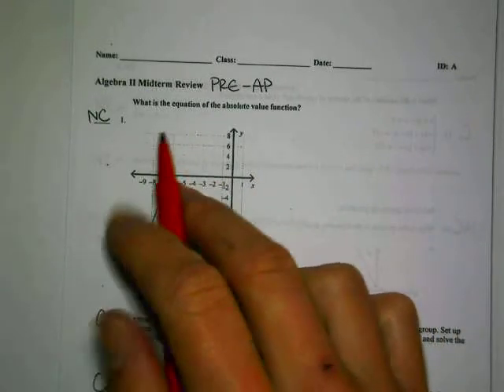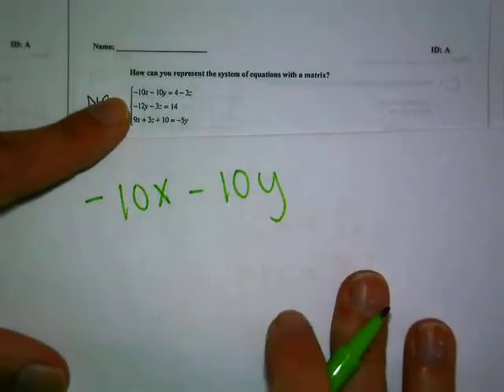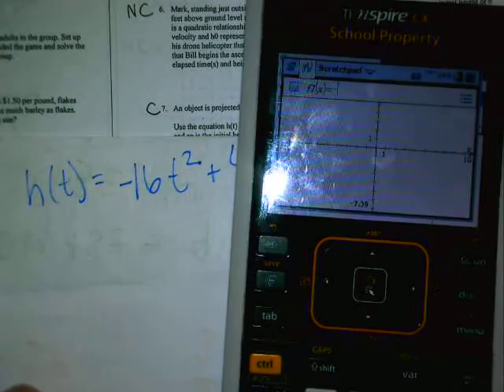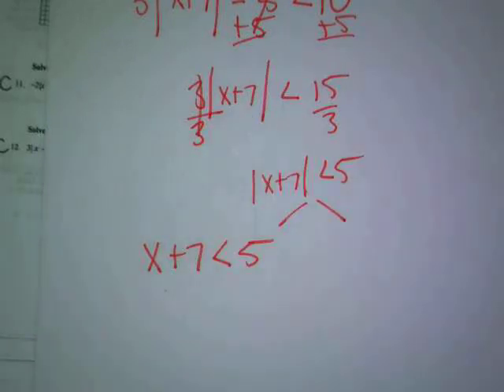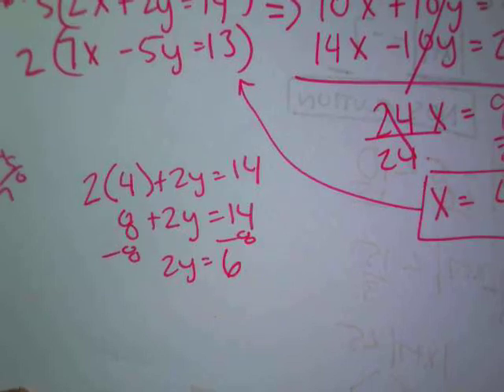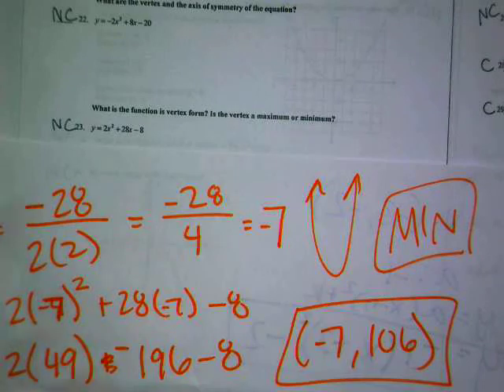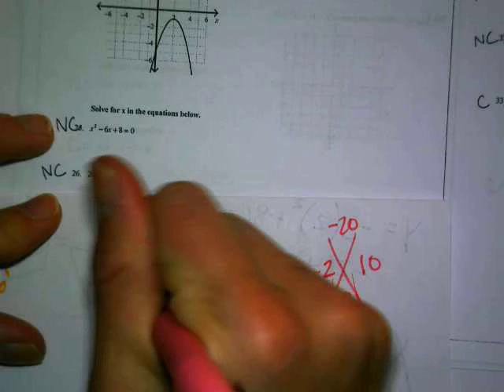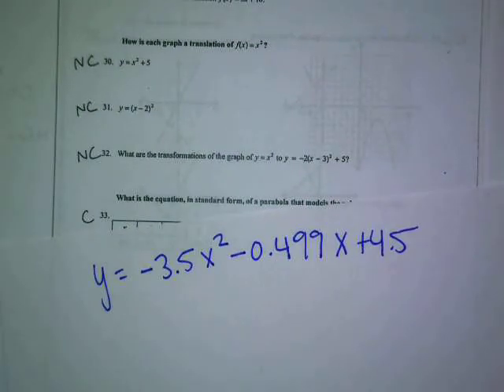Midterm Review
12/17/2018